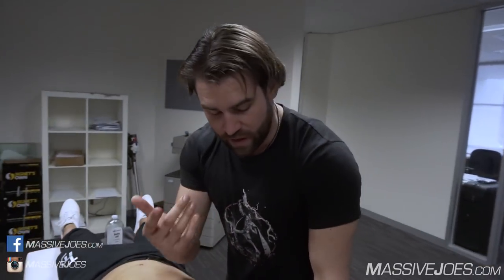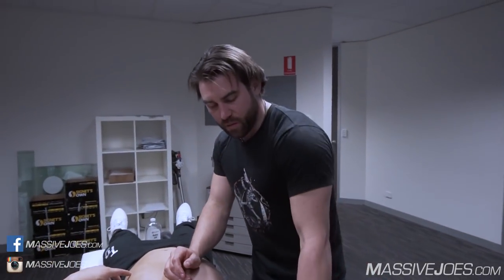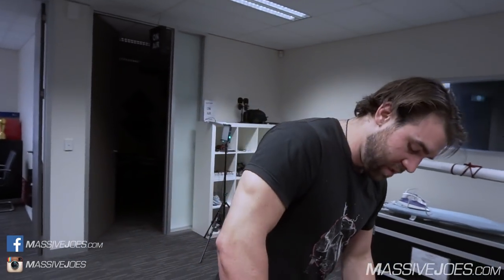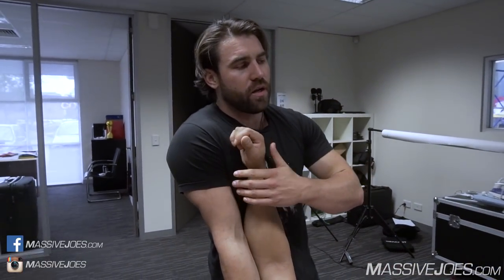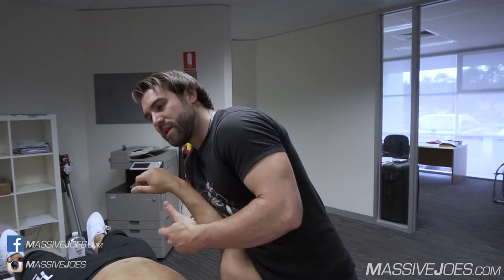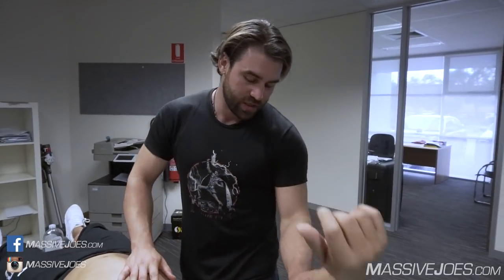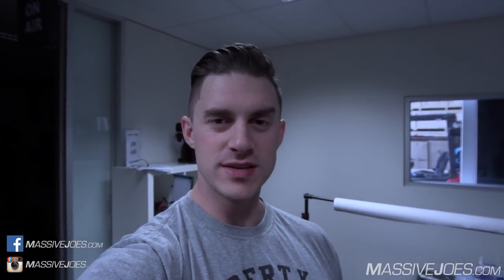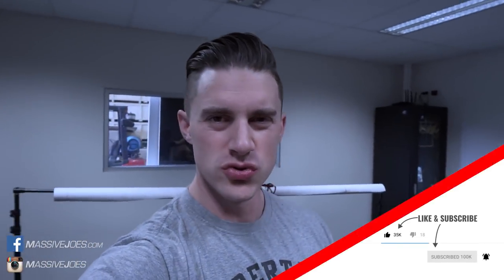How To Schedule Chest & Shoulders Into Your Workout Split | MJ Everyday 109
MassiveJoes CEO, Joseph Mencel, presents MJ Everyday!

Episode 109 | How To Schedule Chest & Shoulders Into Your Workout Split

MJ Everyday is a video series in which MassiveJoes CEO, Joseph Mencel, presents a range of different topics in short, sharp, concise videos.

Topics covered in episodes of MJ Everyday may include:

1. Training
2. Dieting
3. Supplementation
4. Motivation
5. Lifestyle